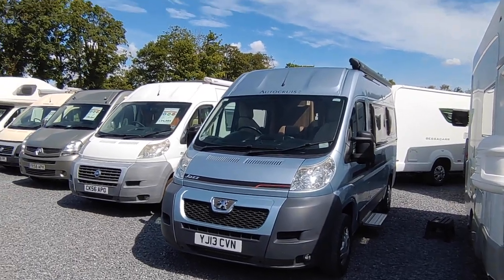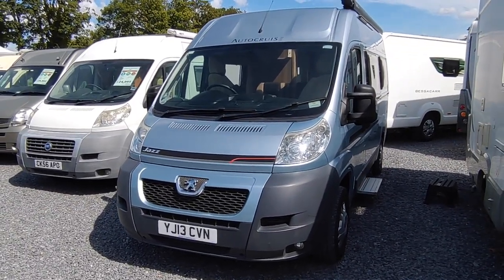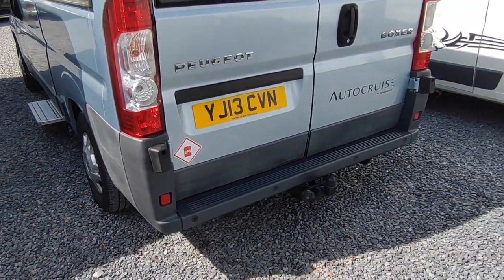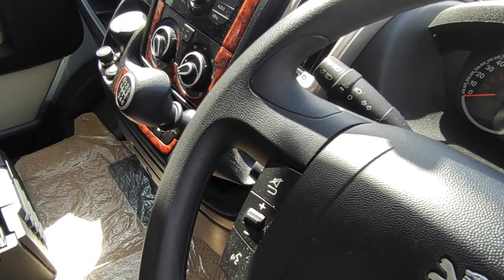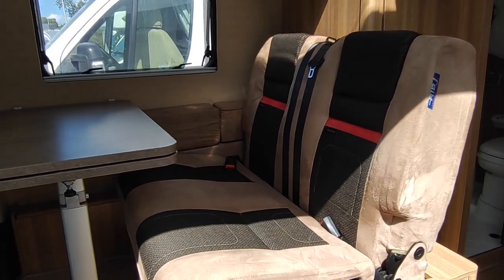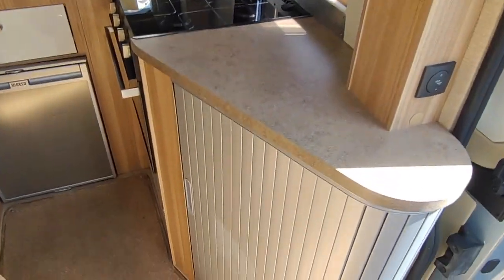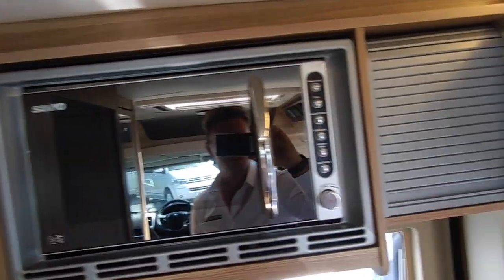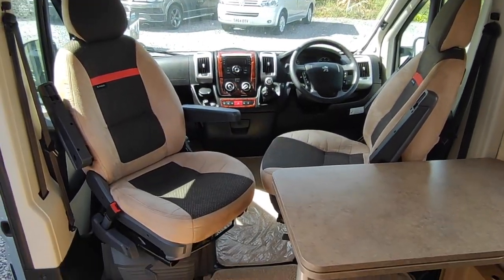2013 Autocruise Jazz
Take a look around this 2013 Autocruise Jazz, currently for sale at Highbridge Caravans.